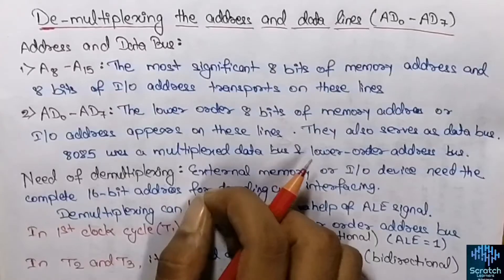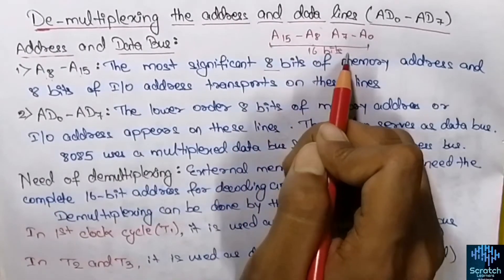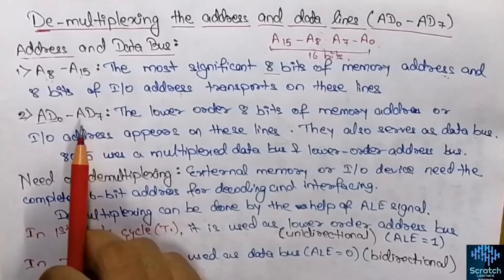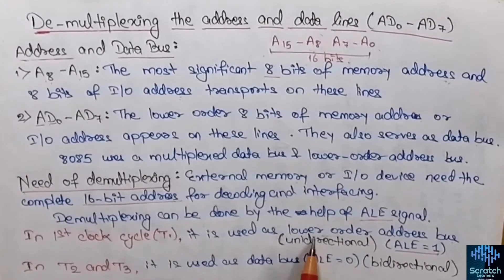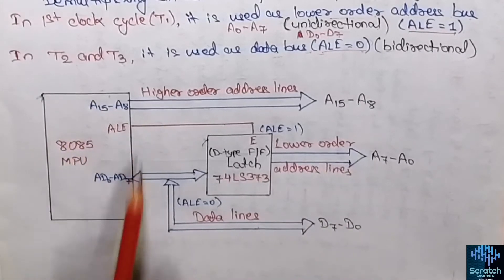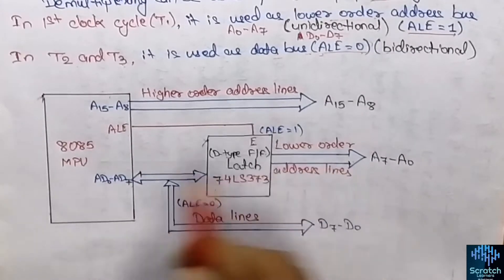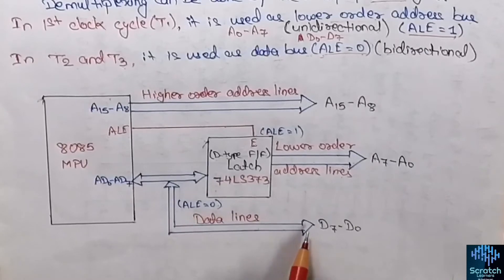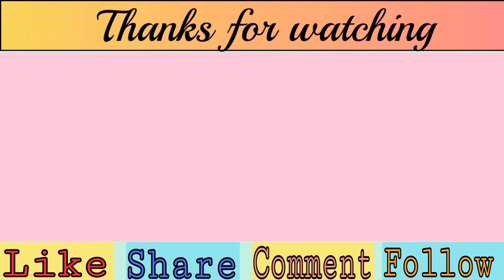Demultiplexing of address and data bus in 8085|Demultiplexing the bus AD7-AD0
DEMULTIPLEXING OF AD0-AD7 LINES IN 8085 :
About this video:
This video explains the process of demultiplexing of address and data lines in 8085 microprocessor. This video discuss about :
1. Address and data bus in 8085
2. Need of multiplexing and demultiplexing
3. Process of demultiplexing AD0-AD7 lines